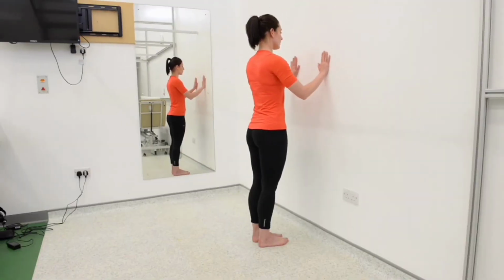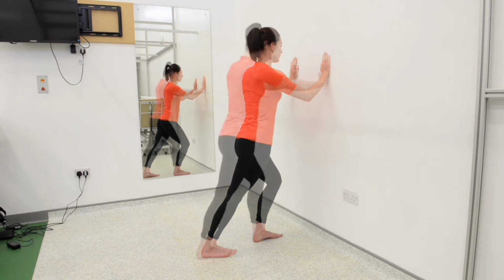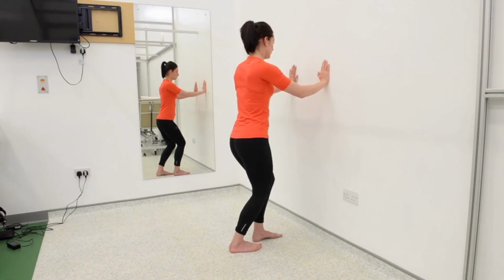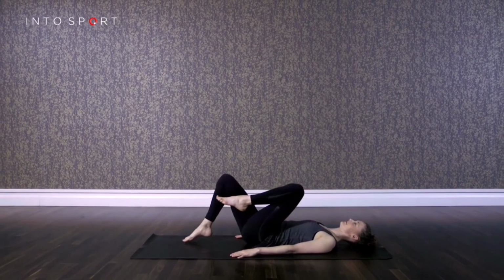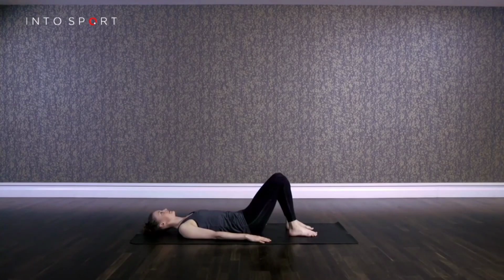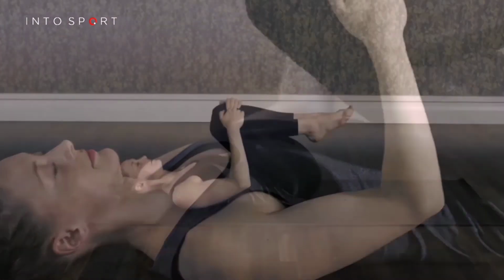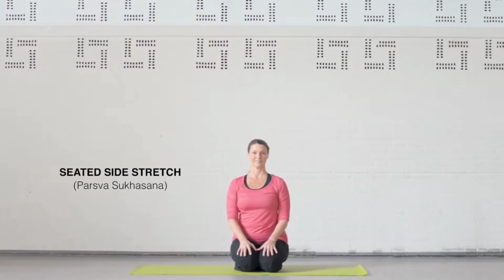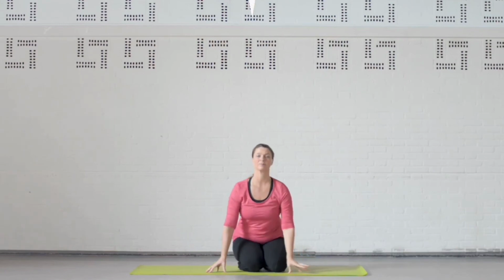Physical Education | Grade 8 | Week 2 | Physical Fitness | Melc Based